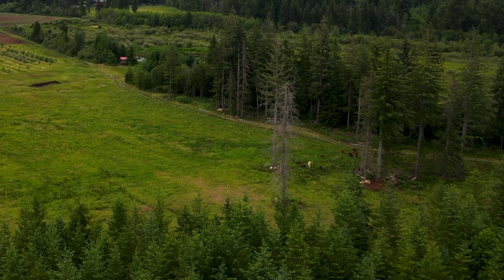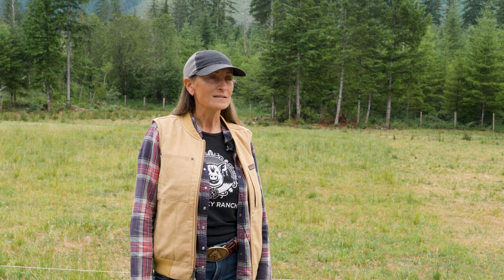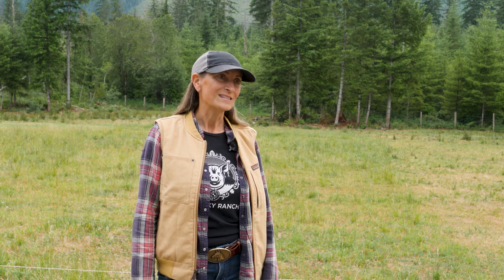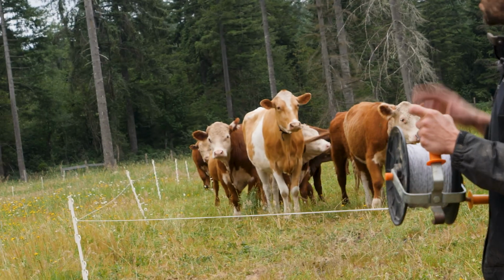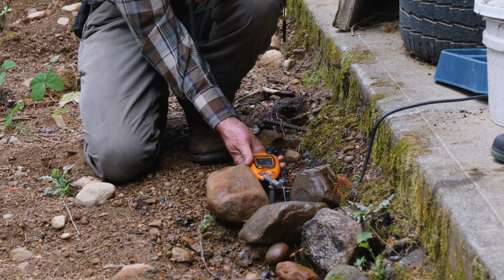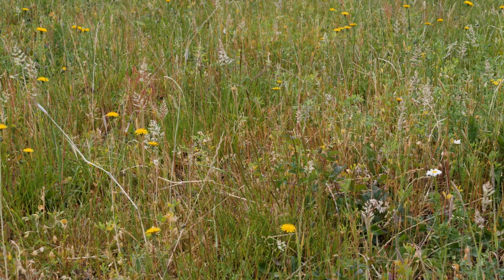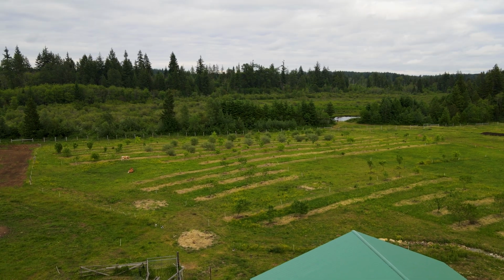Rotational Grazing and Cover Crop Integration Field Day Highlights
Watch a highlight video from our Rotational Grazing and Cover Crop Integration Field Day hosted at Lost Savanna Farm.

We appreciate all of the people who came from across Vancouver Island and beyond to join us, engage with thoughtful questions, and get their hands dirty!

We want to extend a huge thank you to Kris Arbanas for hosting us, Tristan Banwell, from Spray Creek Ranch for his knowledge and support, Thom O'Dell for his support through the ministry, Small Scale Meat Producers Association for collaborating with us on this event, and the 20+ farmers who attended.

This event was supported by the BC Climate Agri-Solutions Fund. Funding for the BC Climate Agri-Solutions Fund was provided by Agriculture and Agri-Food Canada through the Agricultural Climate Solutions – On-Farm Climate Action Fund.